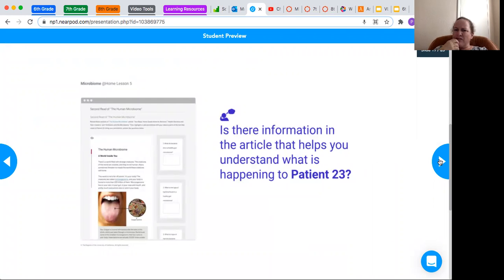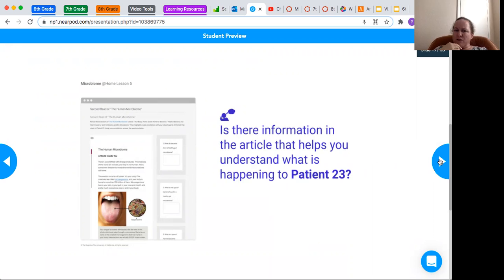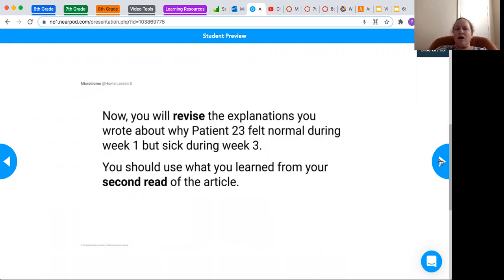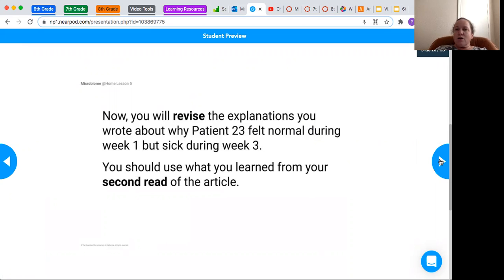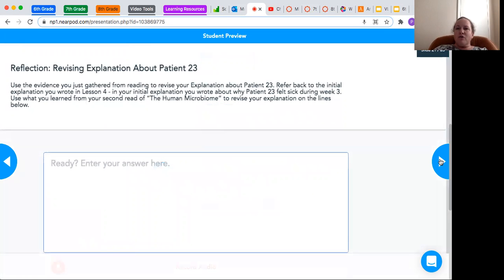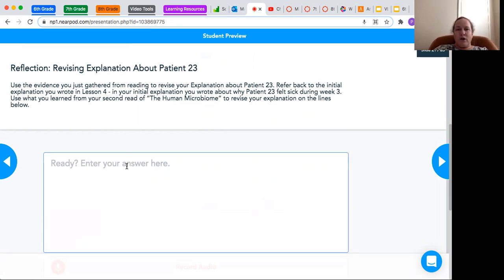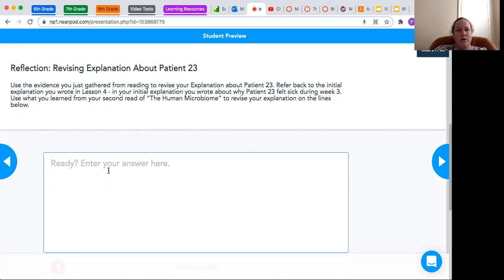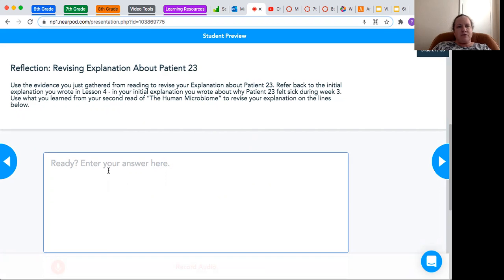Microbiome 2 3 answering questions